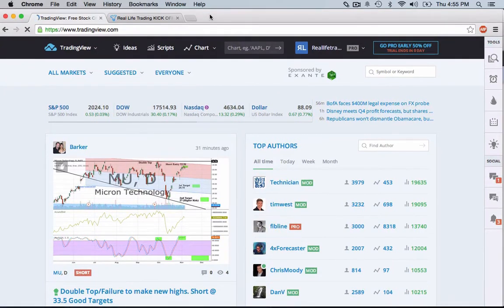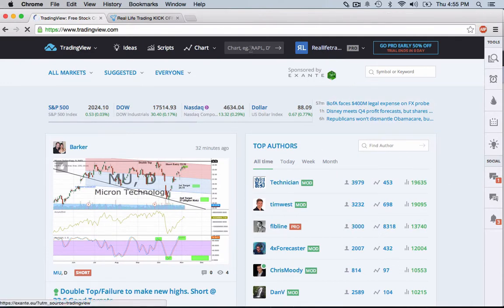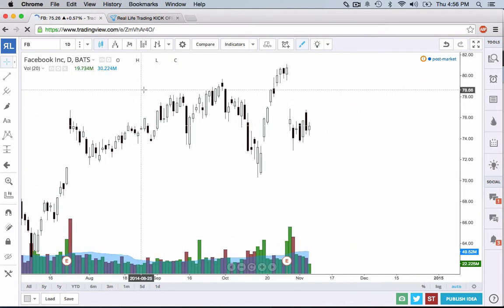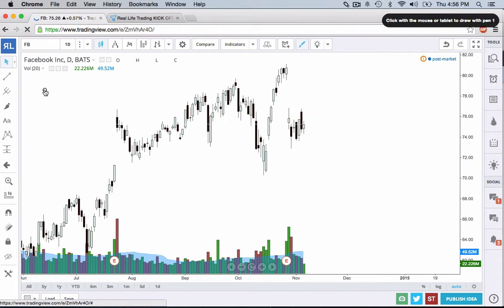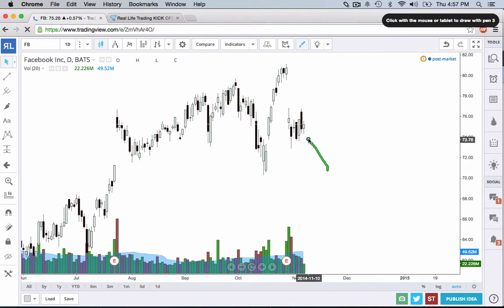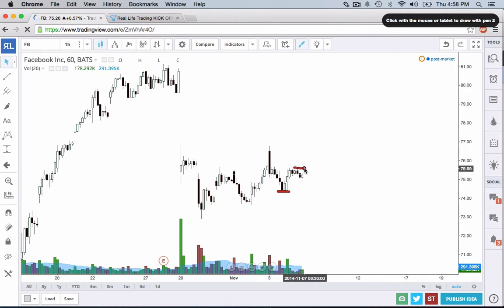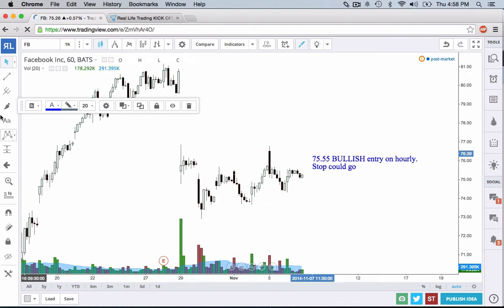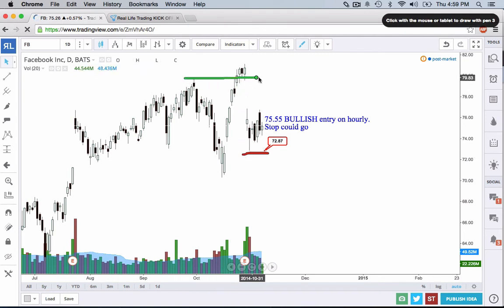1 Trade Set Up On FB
Jerremy Alexander Newsome reviews the analysis on FB and more!

In this video I compare stock trading in 19xx to today and discuss why the strategies that worked then are no longer optimal today.  This video was requested by Margit S of New Jersey.

This video and many more can be found Our Mission Is To EnRich Lives; we offer FREE education on trading stocks to choosing a financial advisor to getting out of debt.